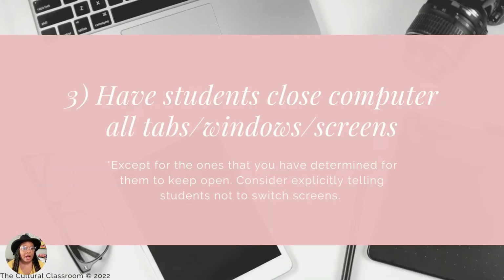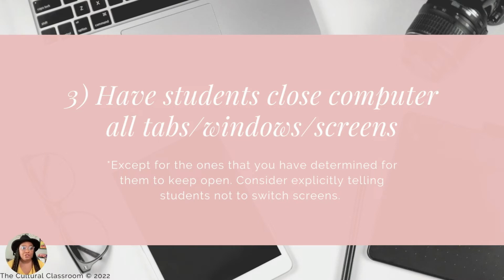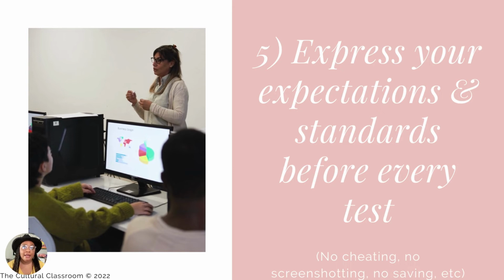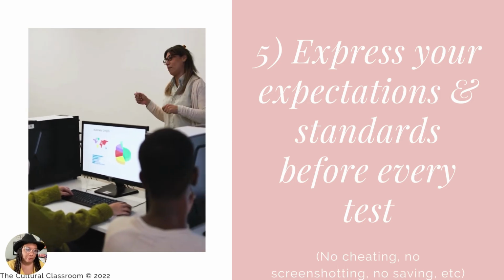In Class Testing Procedures With Electronics | Spanish Class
¡Hola mi vida! Welcome to The Cultural Classroom’s Quick Tips! Today’s mini video is about the testing procedures that I go through for almost every test and quiz! I hope that you find these helpful, especially in this digital age.

LINKS TO RESOURCES ⬇️:

🎶 Freebie download of this presentation!